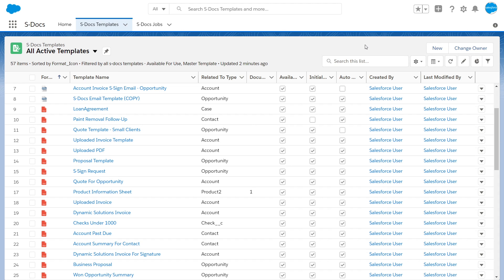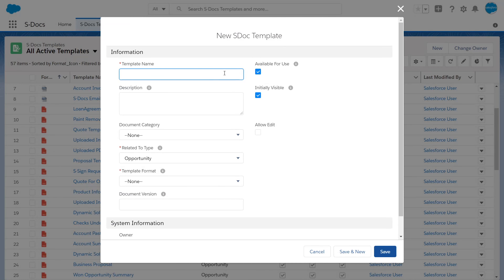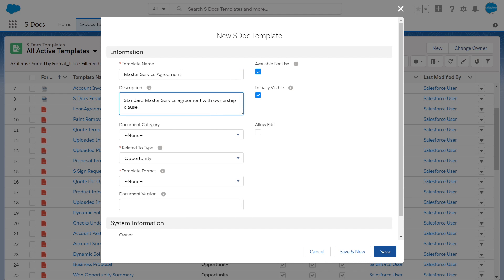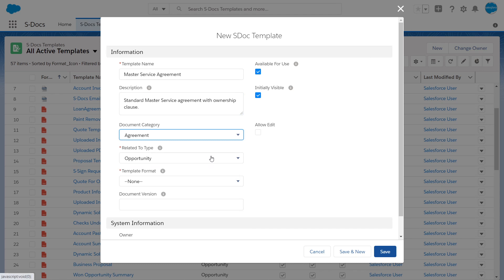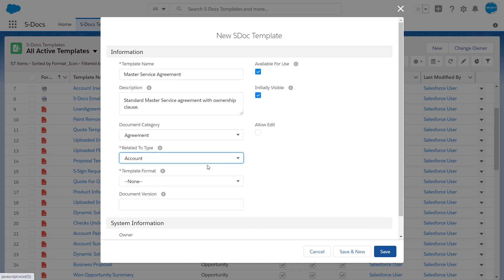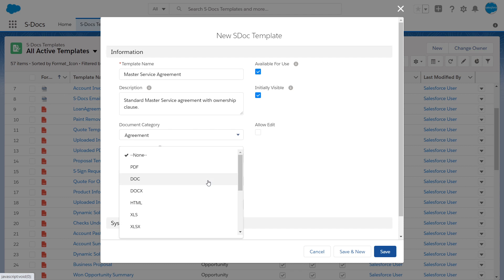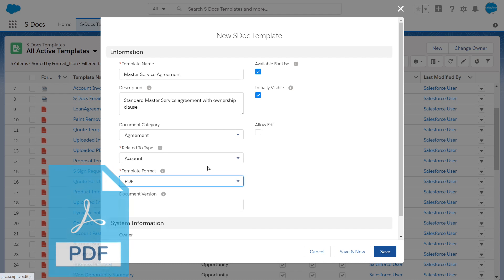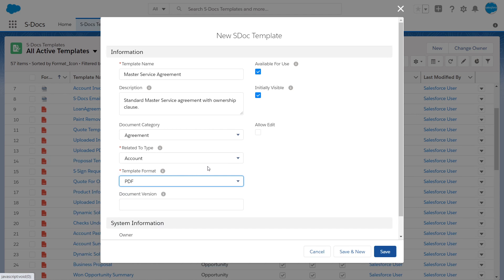Create A Template | S-Docs in 30 Seconds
Create a new S-Docs template in 30 seconds or less.

Be sure to check us out on Twitter and LinkedIn for the latest updates in the document generation and e-signature worlds!